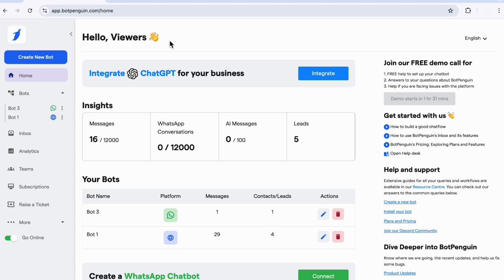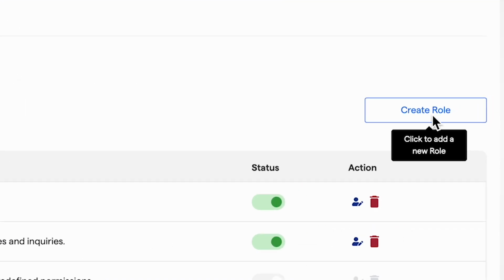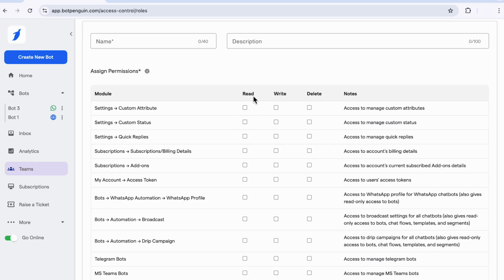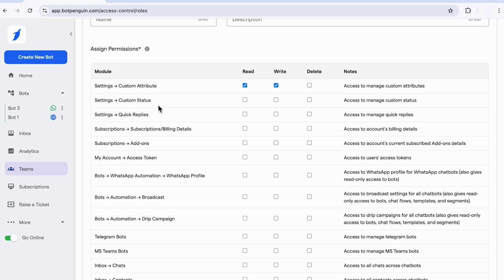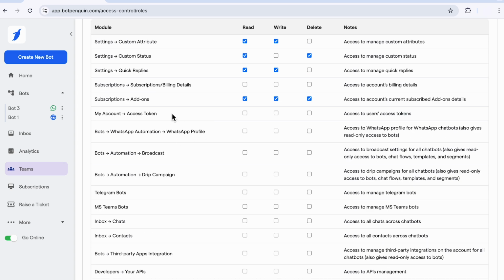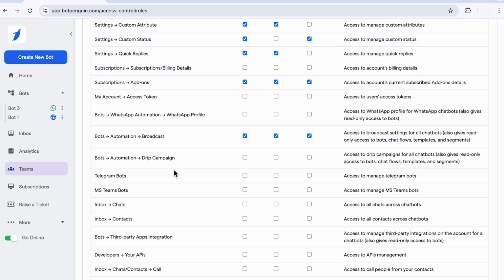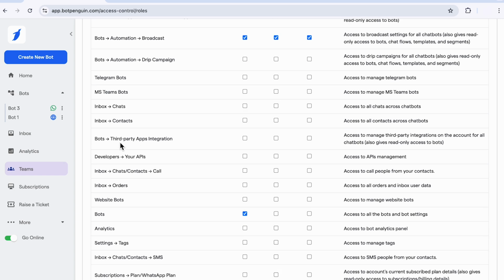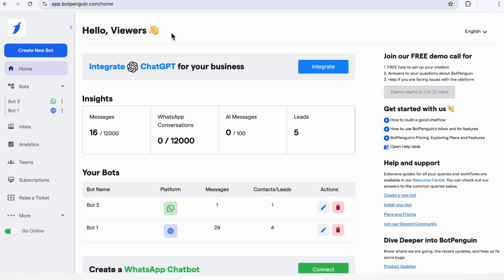How to Assign Permissions in BotPenguin | Manage User Access Easily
Control who can do what in your chatbot workspace with BotPenguin's powerful permission system.

In this quick tutorial, learn how to assign roles and set custom permissions for team members, ensuring secure and efficient collaboration.

Chapters:
0:15 – Introduction to permission control for custom roles
0:50 – Go to Team - Roles section
1:12 – Click Create Role to open permission list
1:21 – Overview of Read, Write, and Delete permission types
1:40 – Example: Assign permissions for Custom Attributes, Status, Quick Replies
2:01 – Permissions for Subscription (Billing & Add-ons)
2:18 – Permissions for My Account (User access tokens)
2:26 – Permissions for bots: WhatsApp, Broadcast, Drip Campaigns, Telegram, MS Teams
2:56 – Inbox Permissions (Chats & Contacts access)
3:07 – Third-party Integration permissions
3:23 – Notes available to understand each permission
3:28 – Wrap-up & help documentation link in description

Whether you're managing a small team or a large support setup, this video will help you streamline access control in just a few clicks.